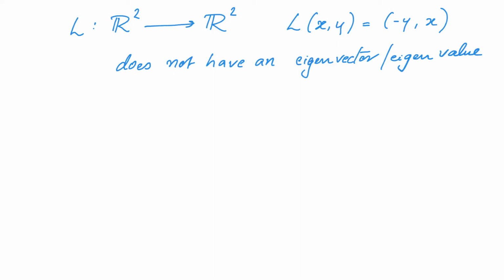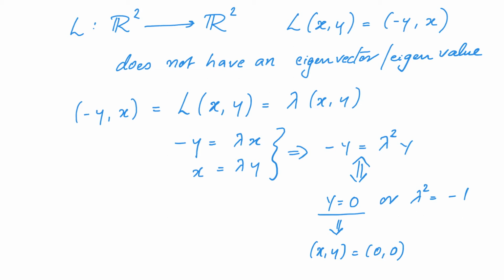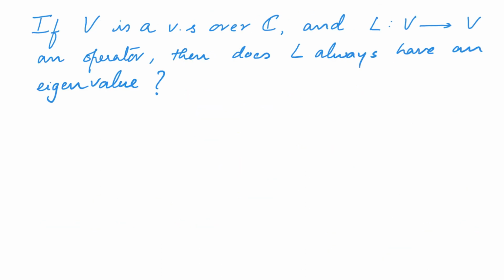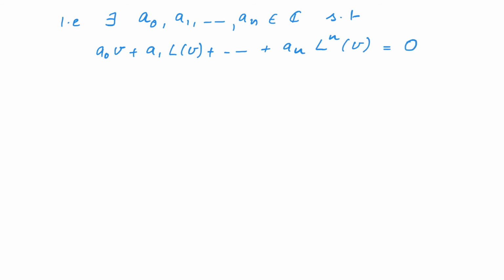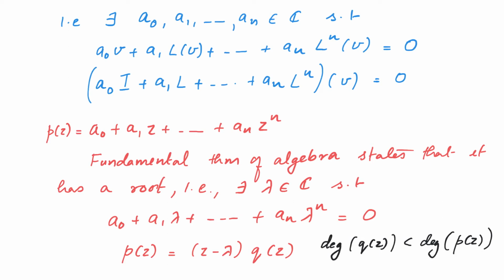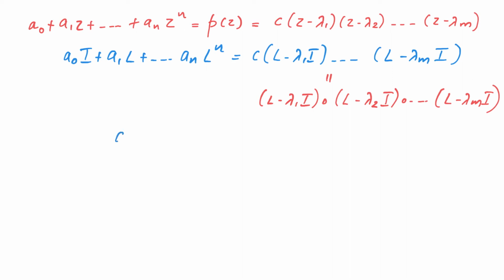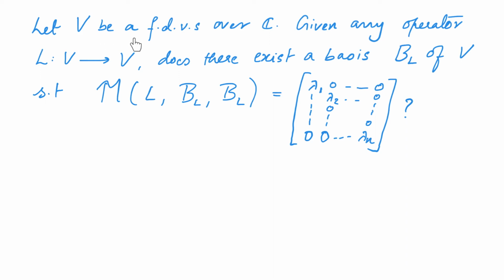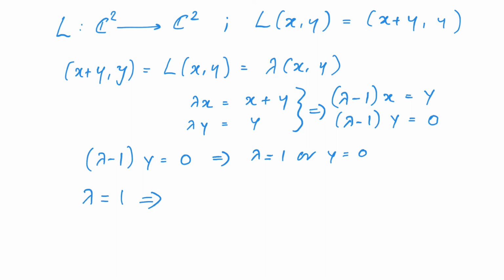5.2 Not so complex after all